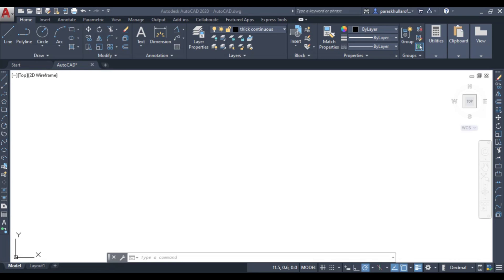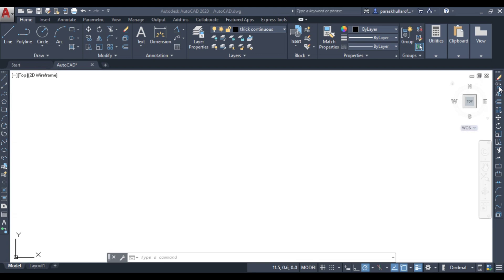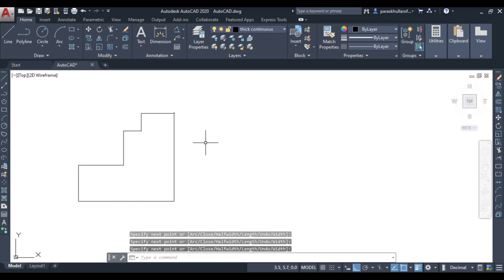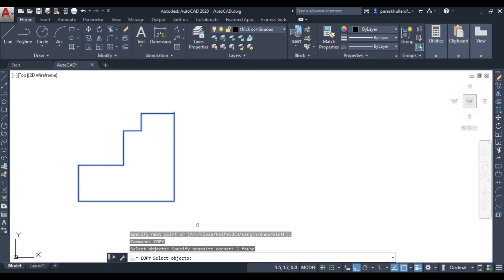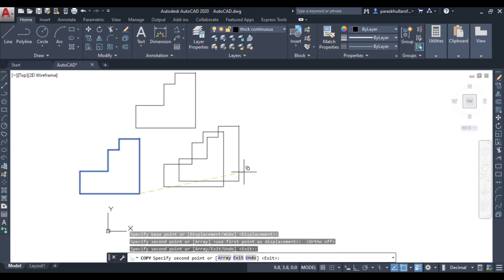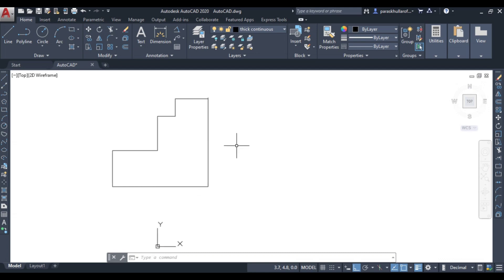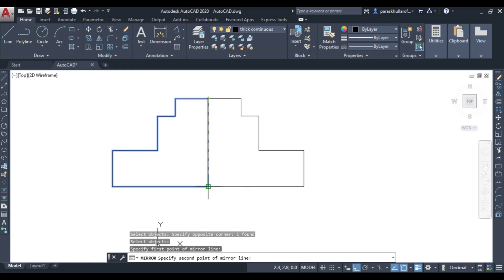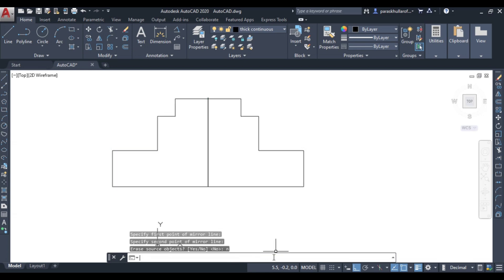Copy Command | Mirror Command | Modify Commands | AutoCAD | Paras Khullar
Autocad projection
Autocad

Modify Commands